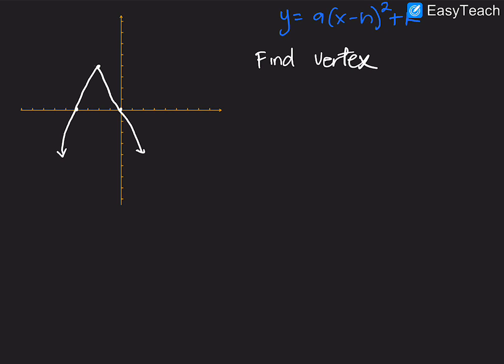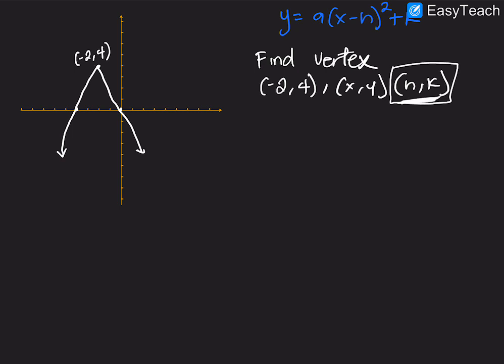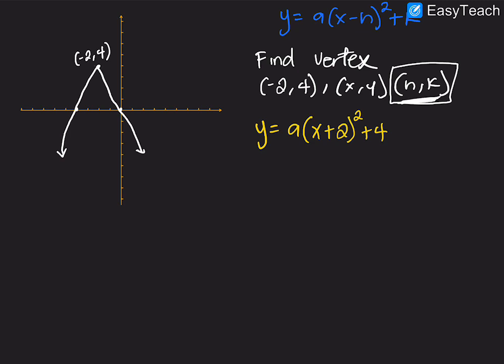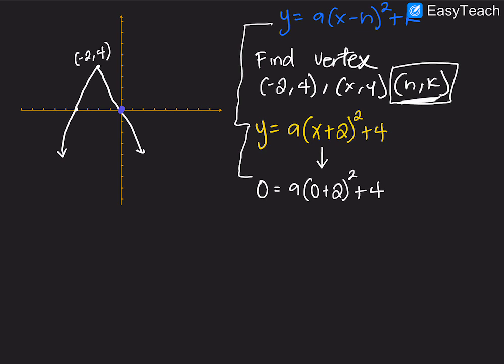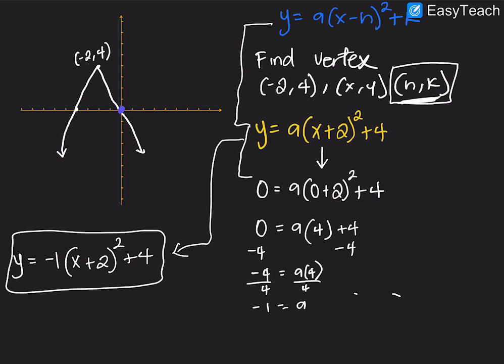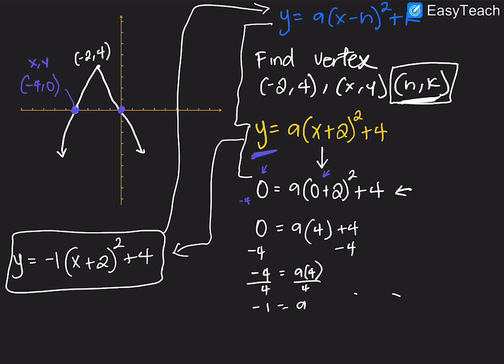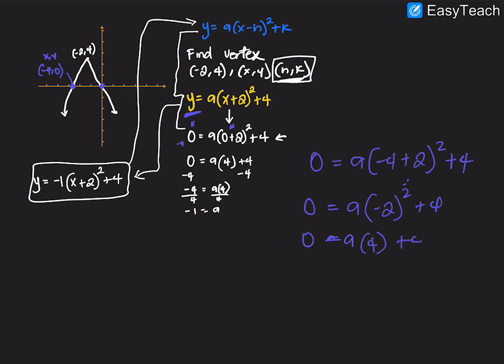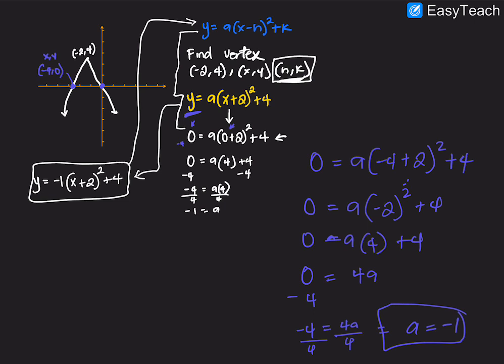Write The Equation of a Graph| Vertex Form| Ace Math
Write The Equation of a Graph:
Steps:
1. find vertex, plug in for h and k in the vertex equation.
2. Choose a nice point on the graph and plot them in for x and y.
3. solve for a
4.Rewrite the equation with a but take away the x and y values.